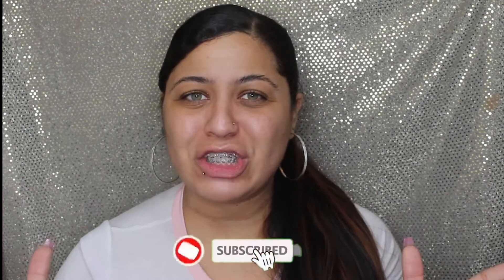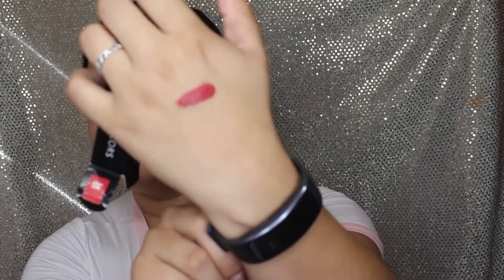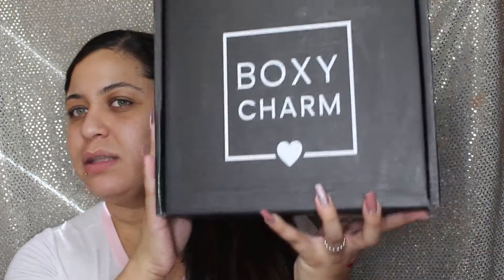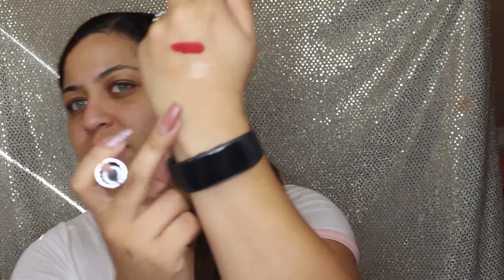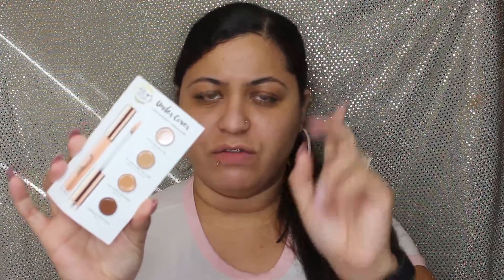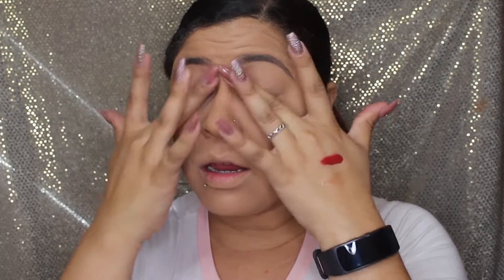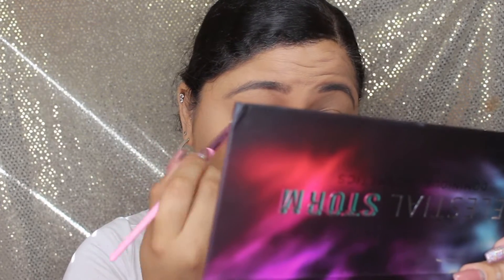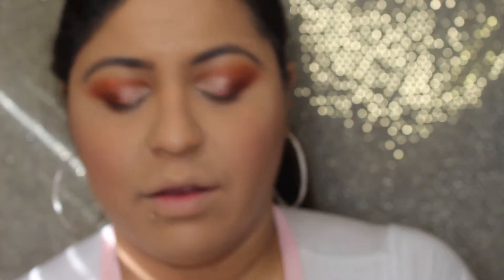BOXY CHARM VS BOXY CHARM PREMIUM | THE FIRST BOXY CHARM PREMIUM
start watching tutorial  ** 13:47
Hello ALL!
Today's videos is a comparison video between the boxy charm and boxy charm premium. Plus , we play with all the products.

Boxy Charm:
Popband - Starry Eyes Popmasks $10
Dominque Cosmetics - Celestial Thunder Eye Shadow Palette $35
Juice Beauty Stem Cellular  $ 50
Dose of Colors $18
Rose Gold Skin Mist $39

Value: $152

Boxy Charm Premium:
Natasha Denona Bloom Blush & Glow Palette $55
Dragun Beauty Skin Perfecting $25
QMS - Intensive Eye $150
Kopari Coconut Rose Toner $25
Becca Glow Gloss $22
Boxy Charm 5 pcs brushes $ 65

VALUE: $342

✔ E M A I L / PR Packages

**BOMBSHELL COSMETICA : "ashleymarie"

S U B S C R I P T I O N S
↓ Boxy Charm ↓

Deseas ver un tutorial en algo especial no dudes en escribirme o dejarme un comentario en la parte de abajo ♡ Would you like to see a specific tutorial write me or leave a comment down below.

Gracias a todas por su apoyo no olviden en subscribirse las quiero un monton ♡
-- ♡ Makeup By Ashley

HASHTAG TO SEE COOL VIDEOS